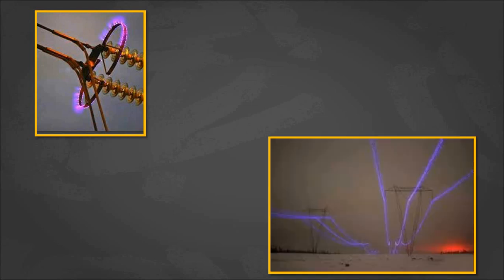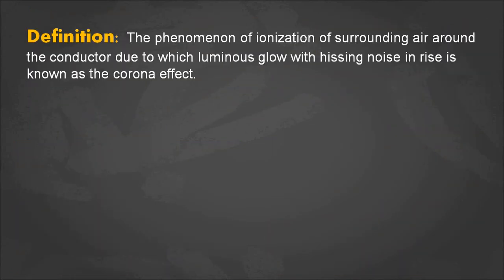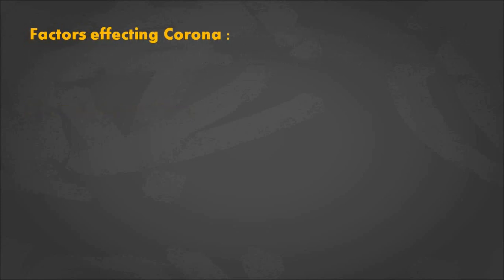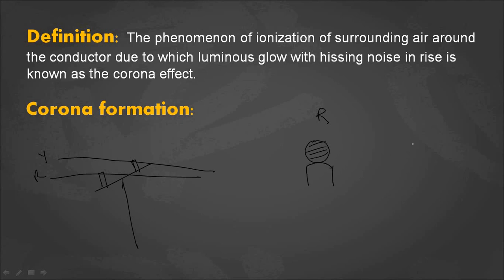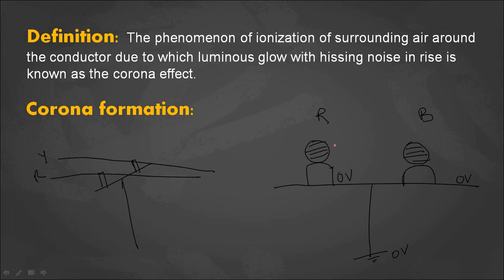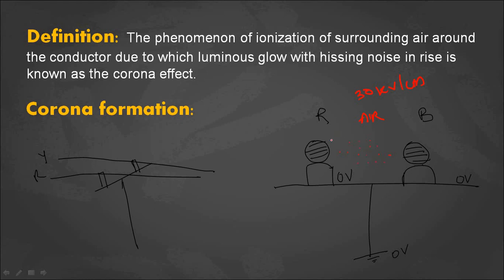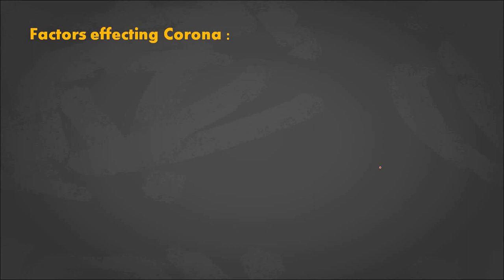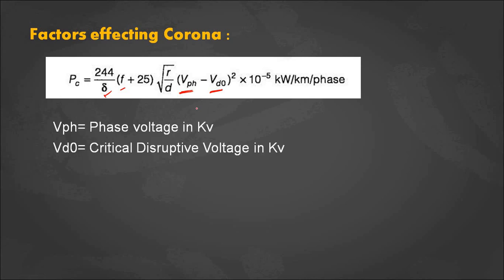practical || Corona effect in Transmission lines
in this video we are going to discuss regarding the corona effect in a transmission lines. It is the phenomenon of ionization of surrounding air around the conductor due to which luminous glow with hissing noise is rise